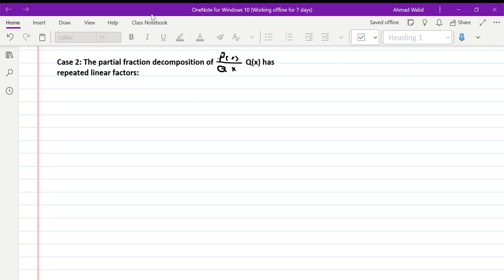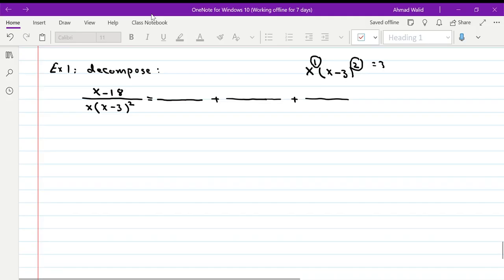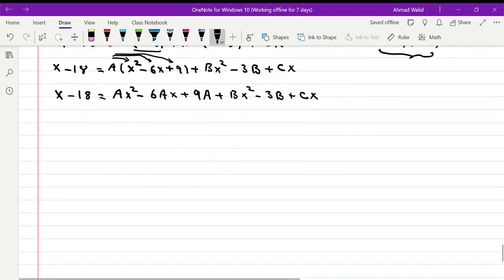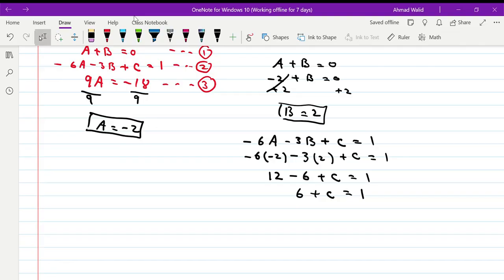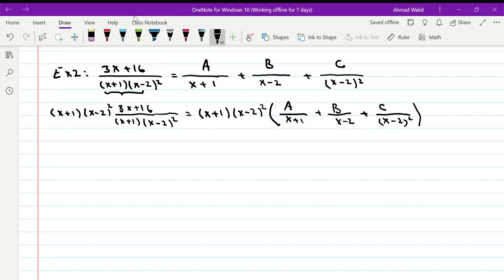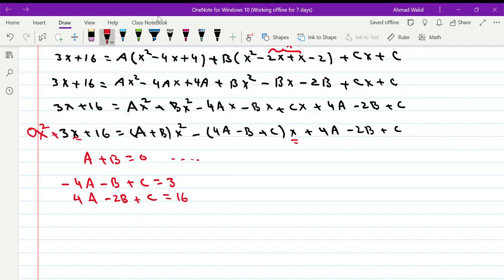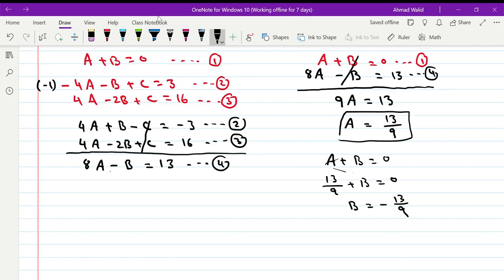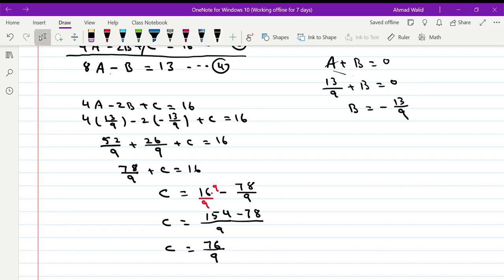(5.3) Partial Fractions Part 2